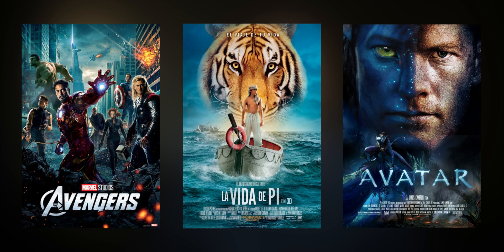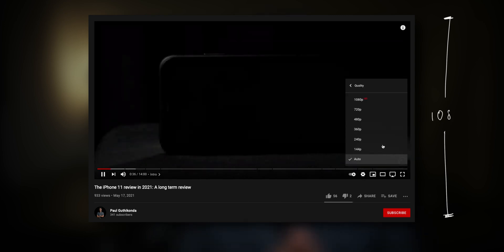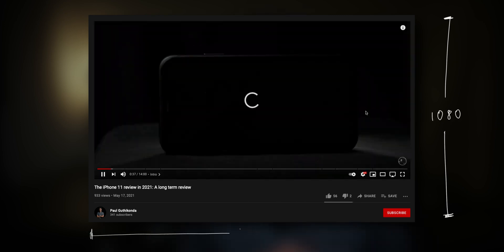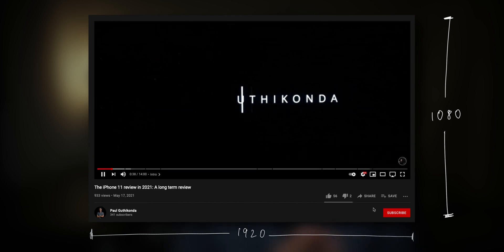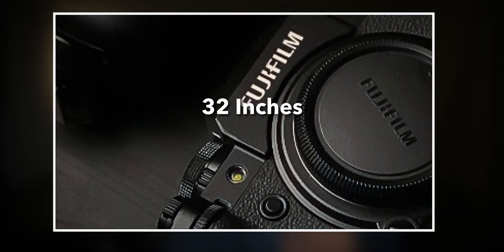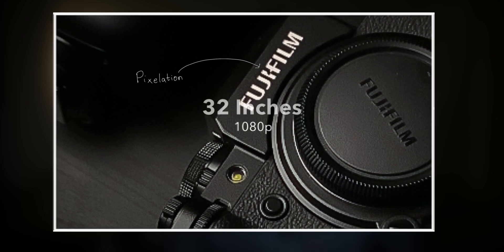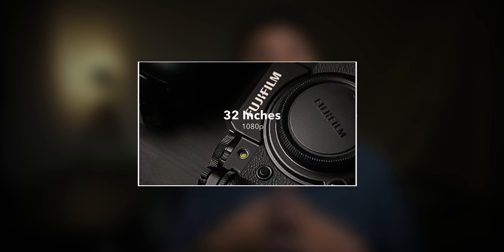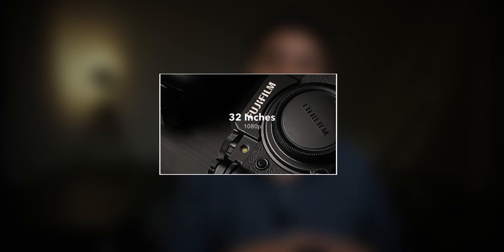Is 4K overrated? | Let me explain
4k vs 1080p?
From smartphone, tv, camera manufacturers to YouTubers and gamers, everyone is obsessed with 4K.
If 4K is so important and so much better why is it that Hollywood was shooting films in 1080p for the longest time? And how did a 1080p video look so good in theatres?

In this video I’ll be answering these questions and also explain why I think 4K is overrated and how you can save money by sticking to 1080p.

“This video was actually shot in 1080p but uploaded to YouTube in 4K. Because apparently YouTube automatically allots a higher bit rate for 4K videos. So even though the video is actually 1080p, it actually looks better when uploaded to YouTube in 4K due to higher bit rate”

Timecode:
0:00 Intro
1:10 What is 4K?
2:00 How does 1080p look so good In theatres?
3:43 Is 4K worth it?
5:46 Pros of 4K